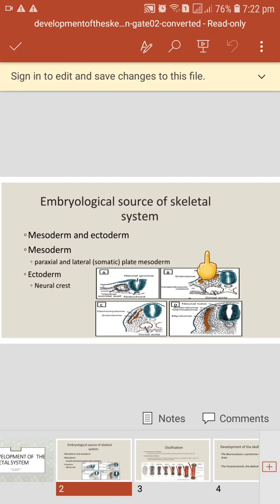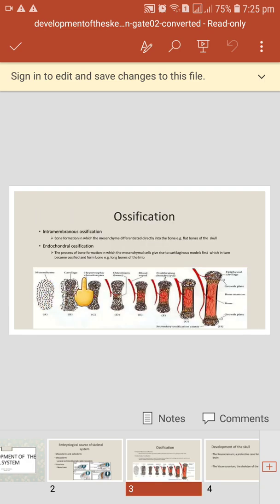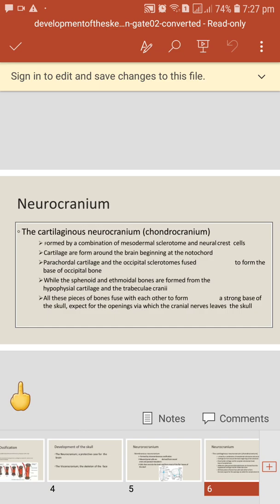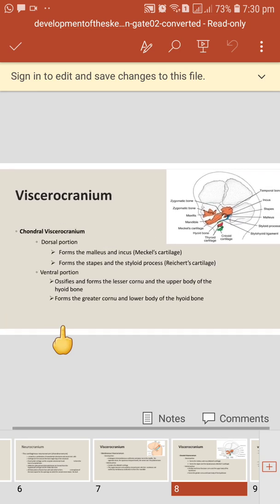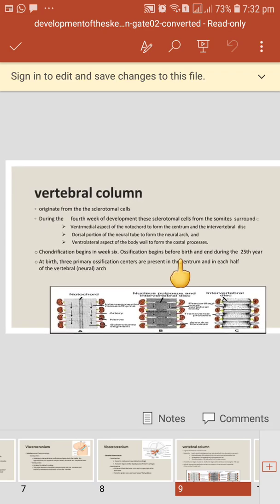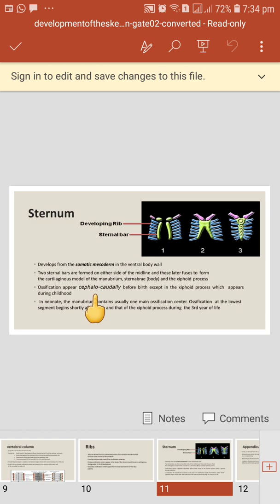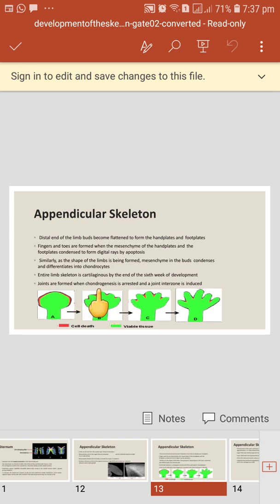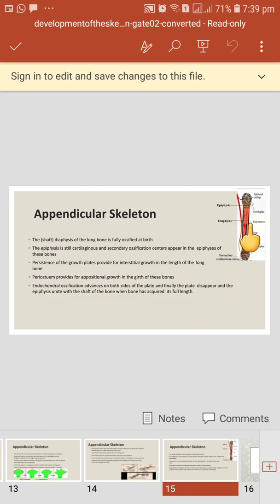Development of skeletal system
embryology lecture